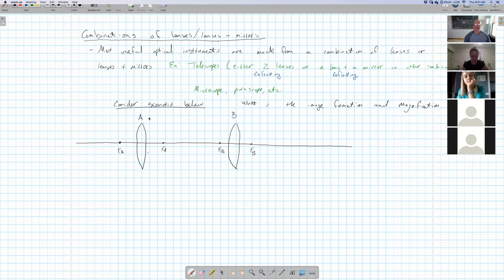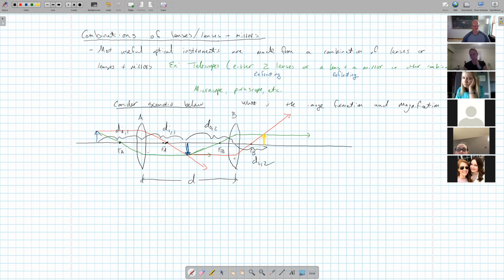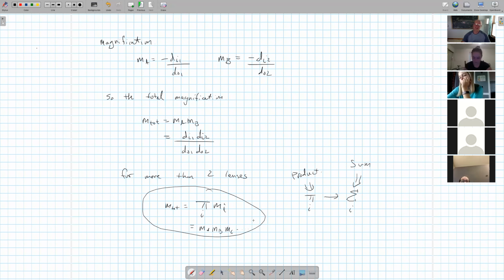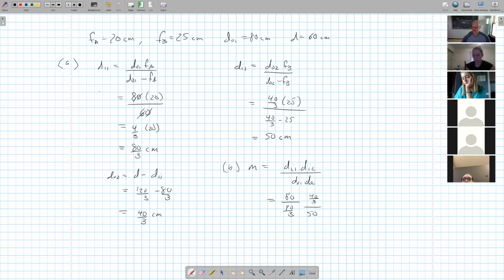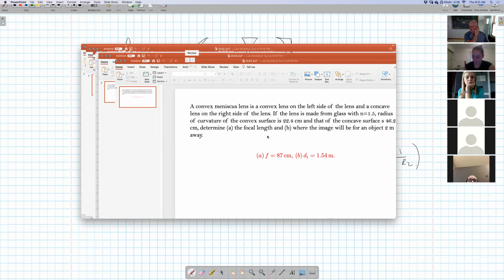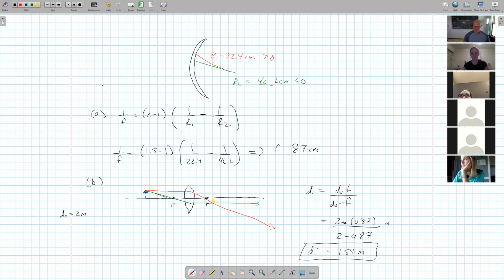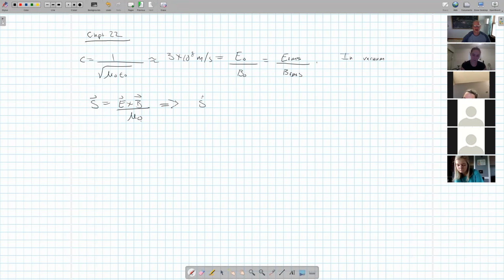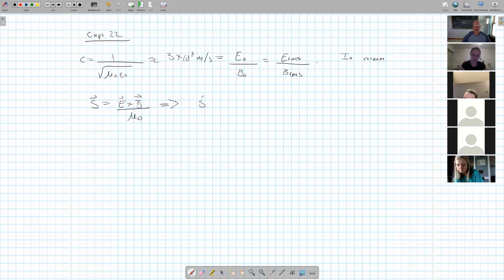PHYS176 August 13, 2020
We finished Chapter 23 with a discussion of combination of lenses and lenses with mirrors to build optical instruments, as well as the Lensmaker's equation which is used to determine the focal length when you have lenses with different radii on each side of the lens.